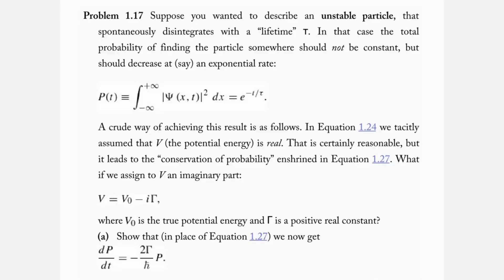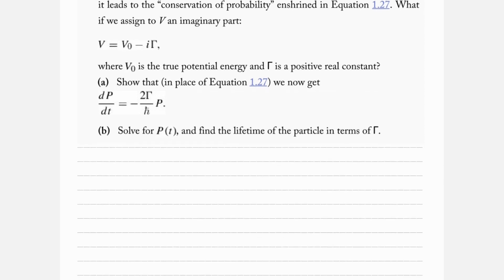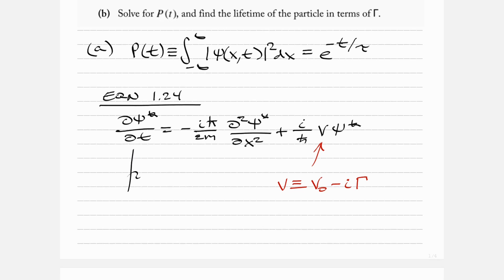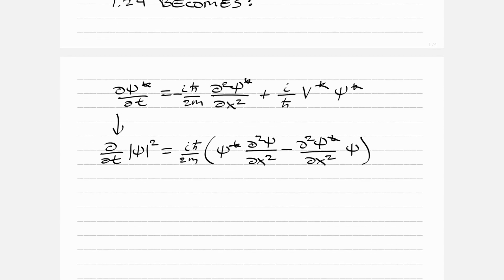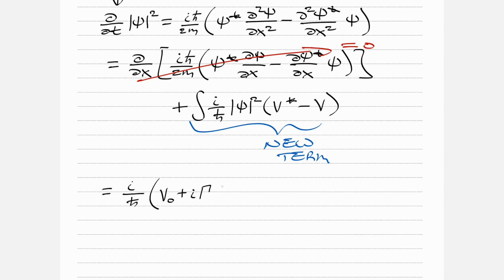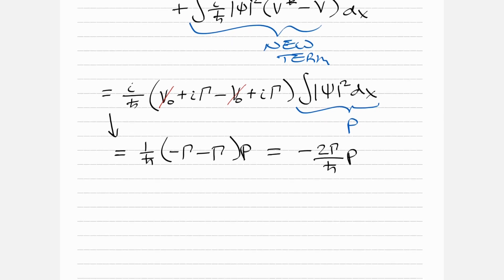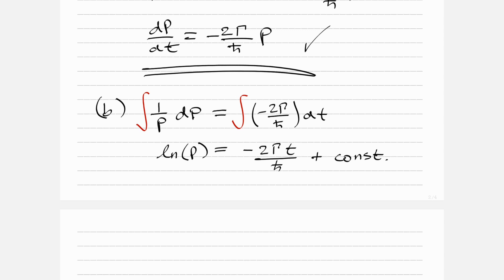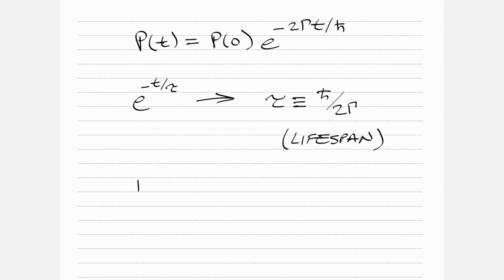Problem 1.17 | Griffiths' Introduction to Quantum Mechanics | 3rd Edition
Problem 1.17
Suppose you wanted to describe an unstable particle, that spontaneously disintegrates with a “lifetime” $\tau .$ In that case the total probability of finding the particle somewhere should not be constant, but should decrease at (say) an exponential rate:
$P(t) \equiv \displaystyle\int_{- \infty}^{\infty}|\Psi (x,t)|^2 dx = e^{-t/\tau}.$
A crude way of achieving this result is as follows. In Equation 1.24 we tacitly assumed that V (the potential energy) is real. That is certainly reasonable, but it leads to the “conservation of probability” enshrined in Equation 1.27. What if we assign to V an imaginary part:
$V=V_0-i\Gamma ,$
where $V_0$ is the true potential energy and $\Gamma$ is a positive real constant?
(a) Show that (in place of Equation 1.27) we now get
$\dfrac{dP}{dt}=-\dfrac{2\Gamma}{\hbar}P.$
(b) Solve for $P(t),$ and find the lifetime of the particle in terms of $\Gamma.$